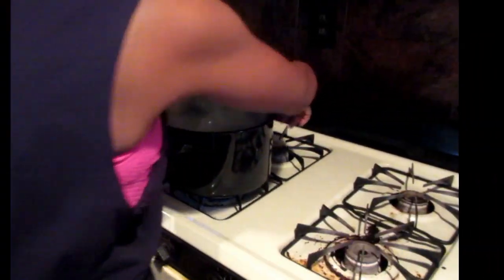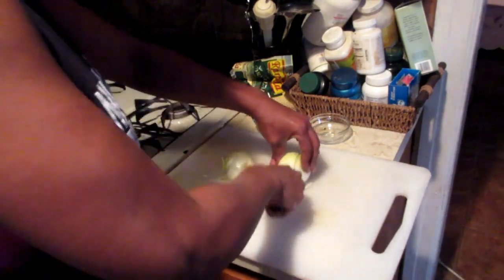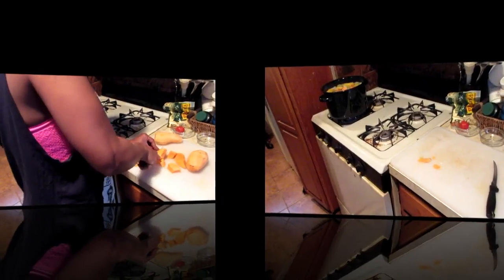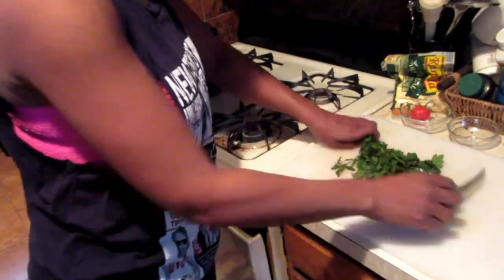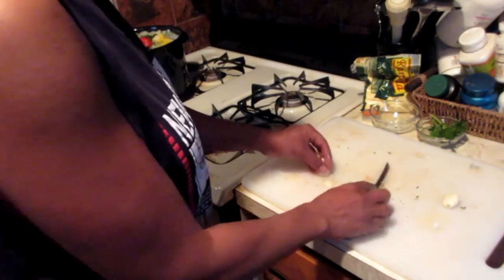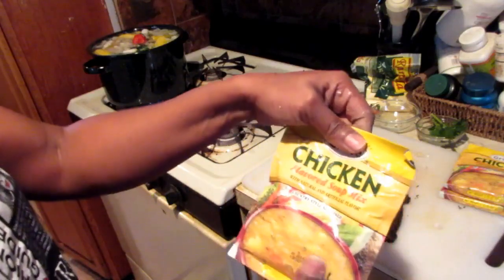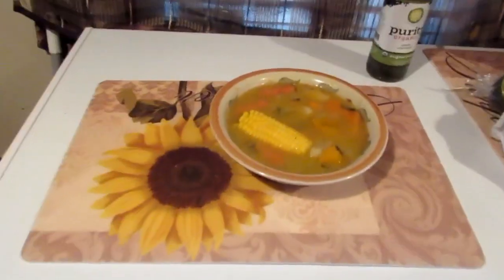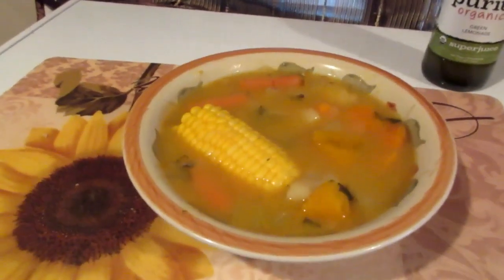How To Make Hearty Jamaican Vegetable Soup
Hi Fam.